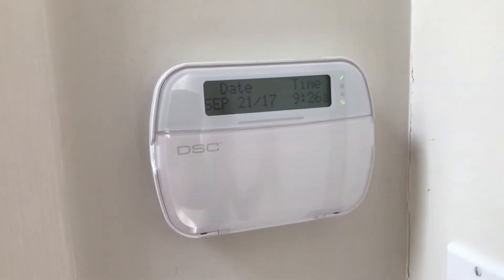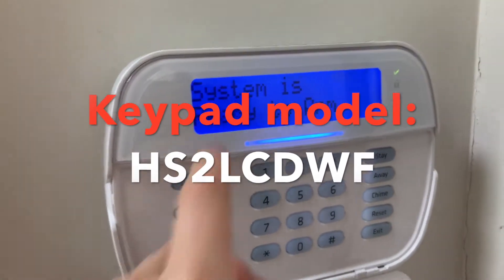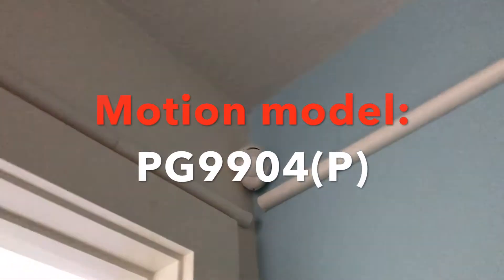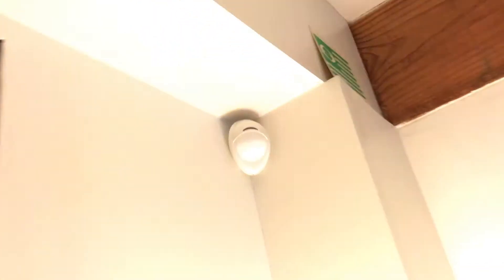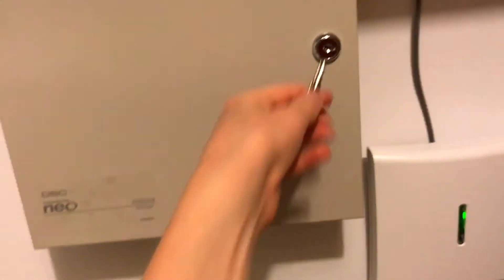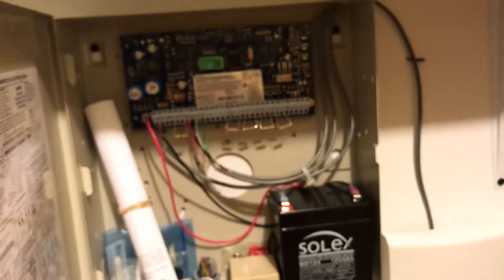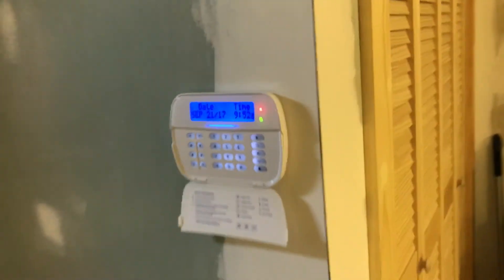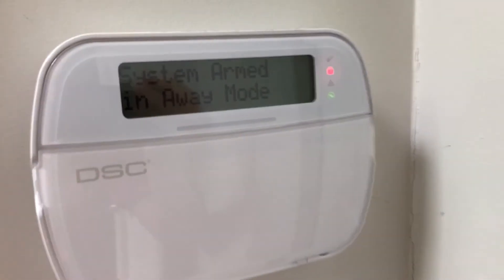demonstration of our new DSC Power Series Neo Security system!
We decided to purchase a security system! the system we chose was the new DSC Power Series Neo! in this video, I will be showing you around our security system and giving it a demo! enjoy the video!